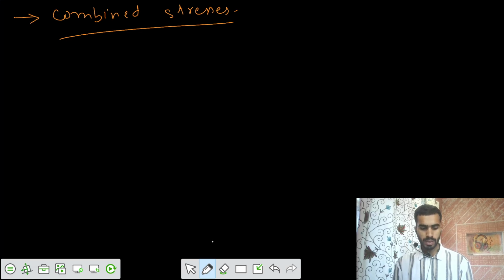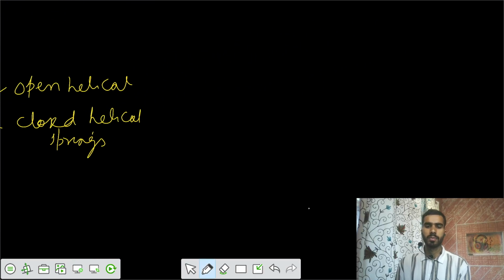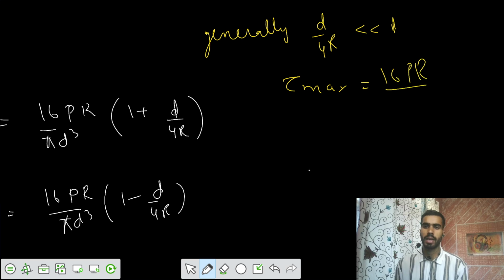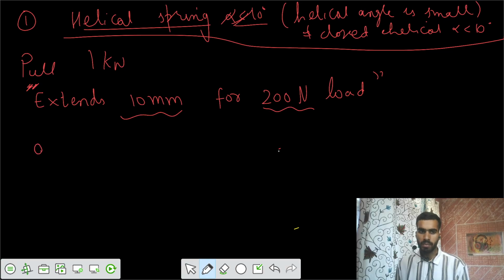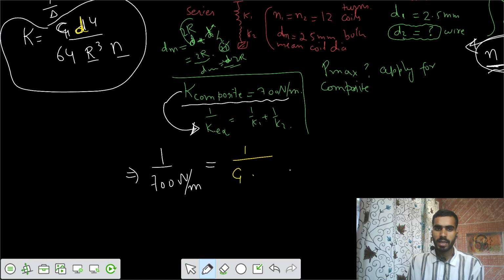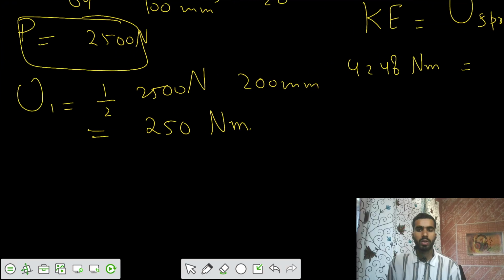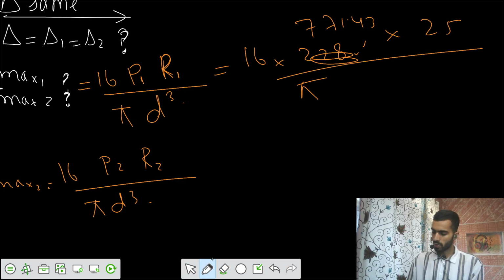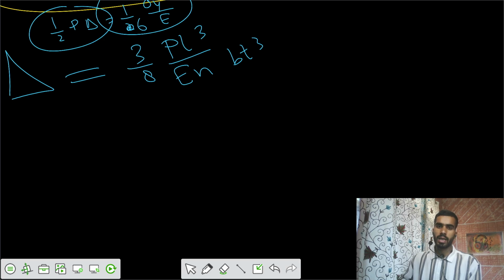Springs 38 strength of materials